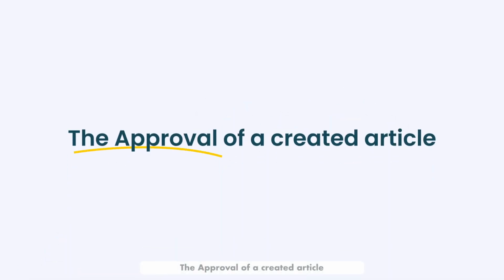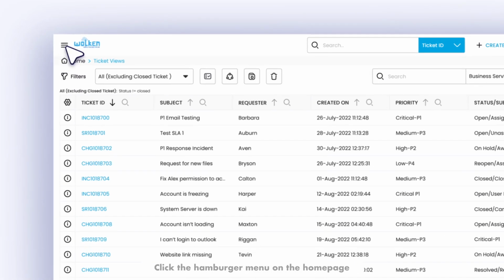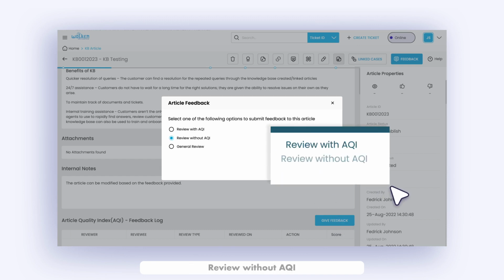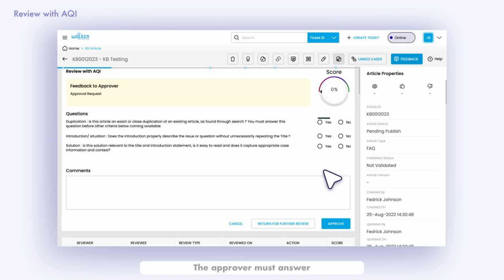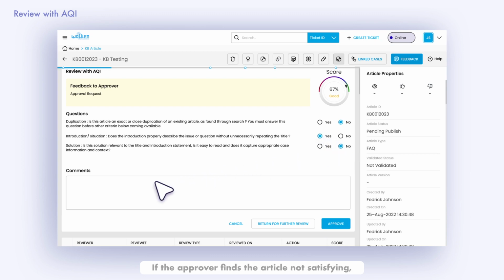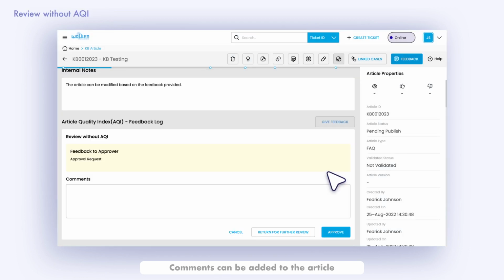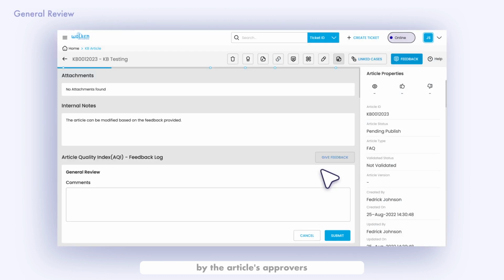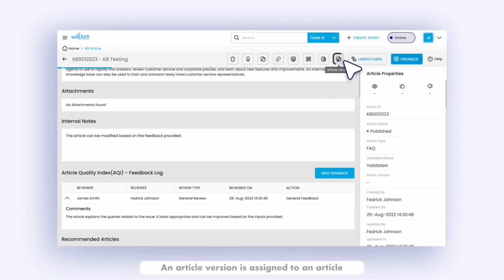KB Article Approval Flow | Wolken Software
A "knowledge base" is a collection of useful information that customers and employees may use to independently find answers to frequently asked questions about our product or service. A knowledge base helps customers resolve queries swiftly.

A great knowledge base accommodates a variety of learning forms, such as FAQs, product manuals, tutorials, videos, and troubleshooting tips, all of which will be grouped into various themes or categories.
Wolken's Knowledge Base focuses on small, medium, and enterprise businesses. It is appropriate for all types of customers.